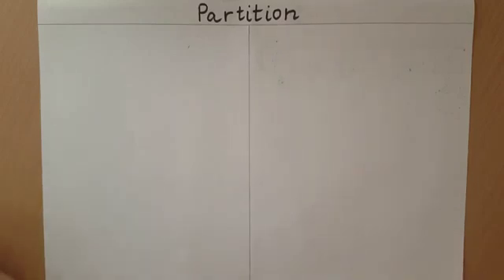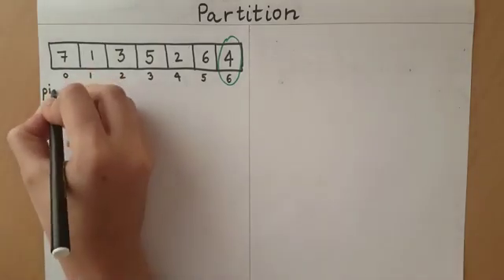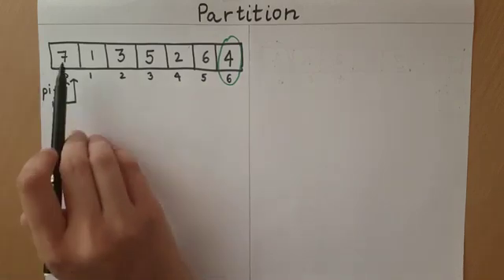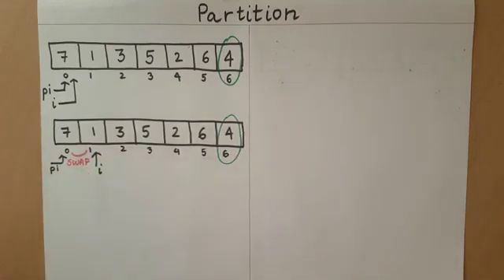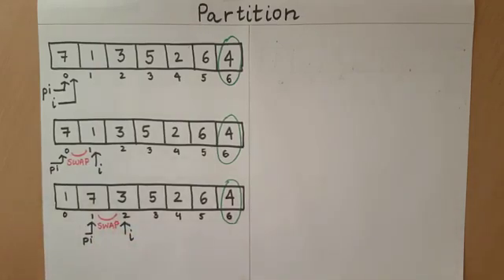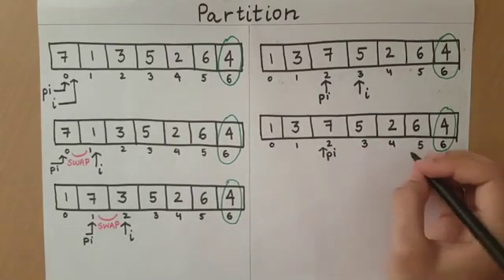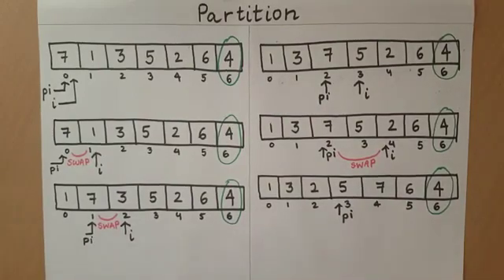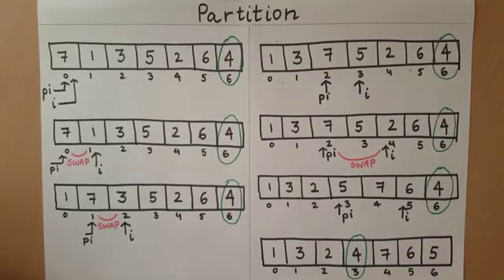Quick Sort - Partition